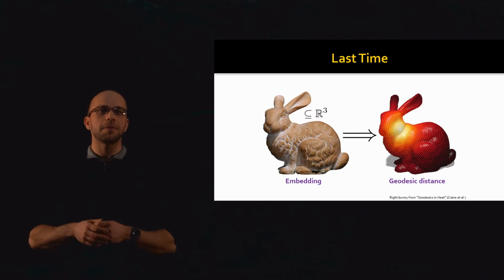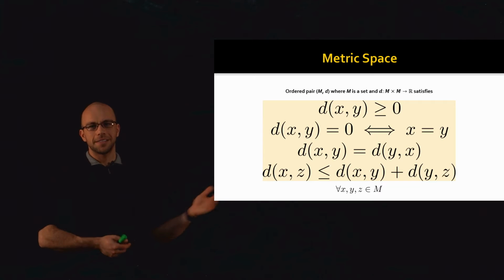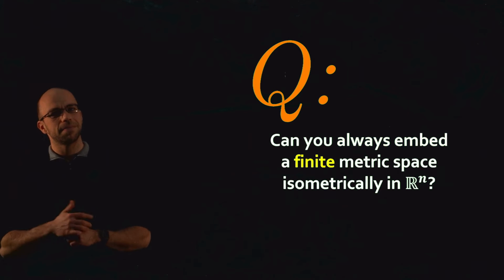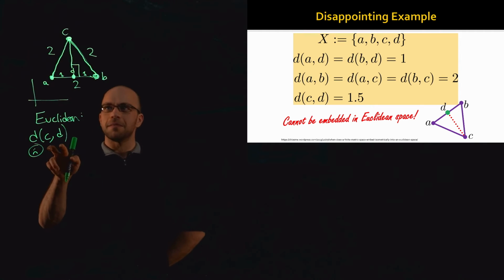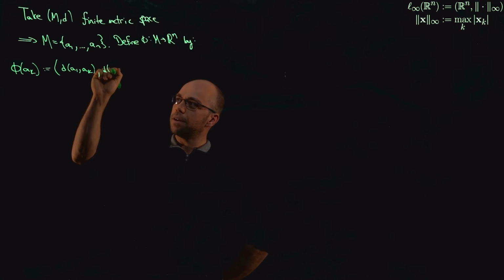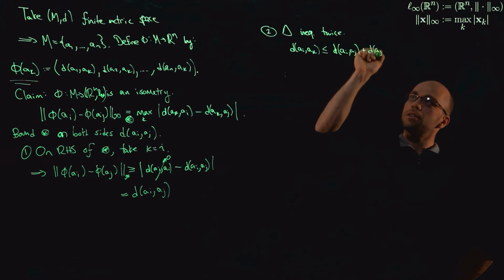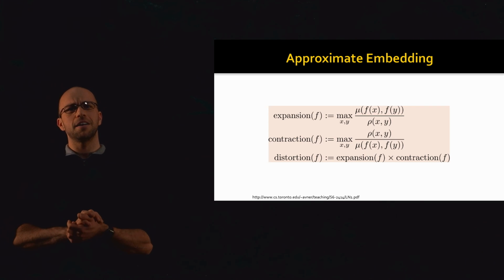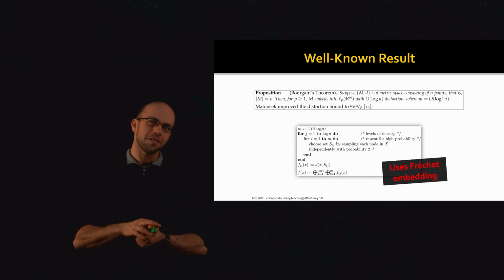Shape Analysis (Lecture 10): Metric spaces and embeddings